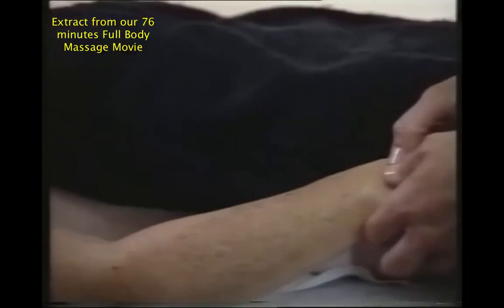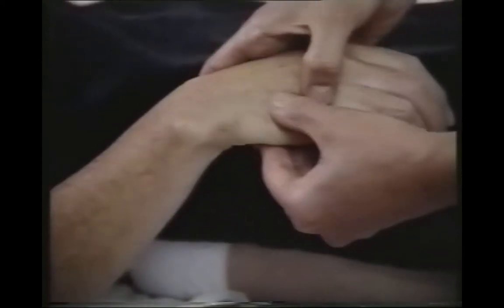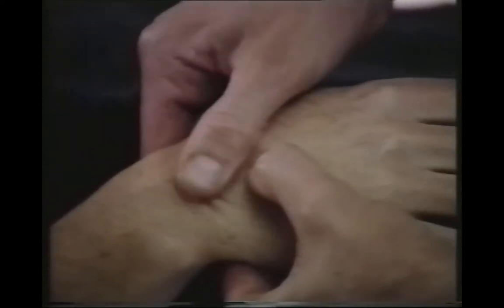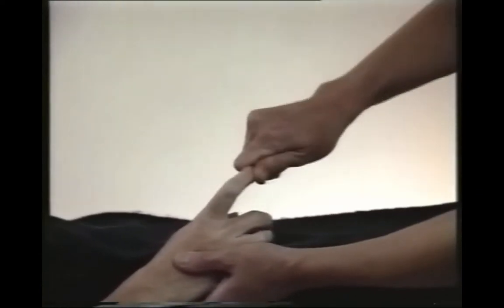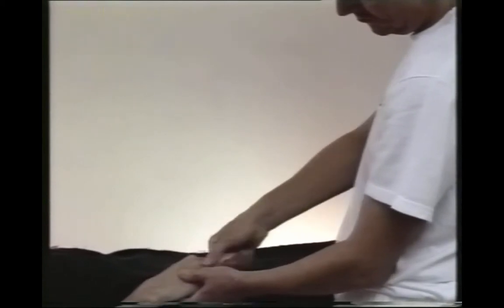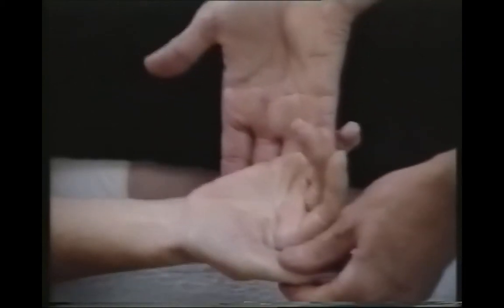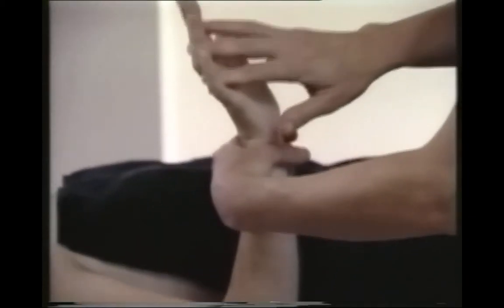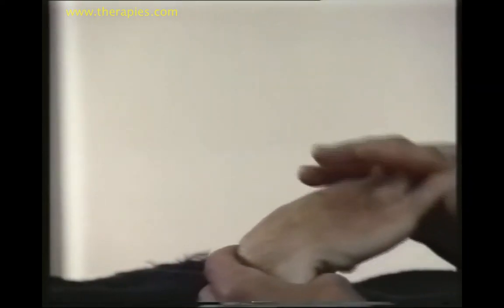Hand Massage extracted from our Full Body Massage Movie